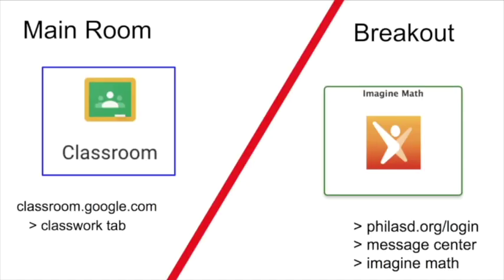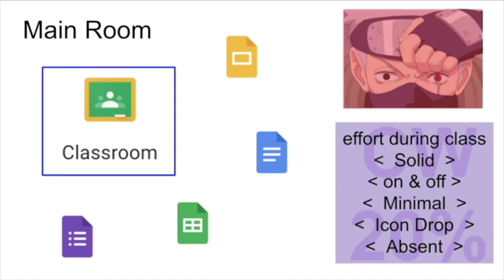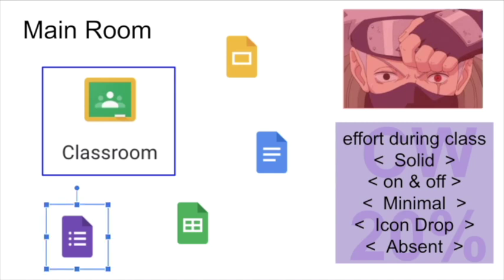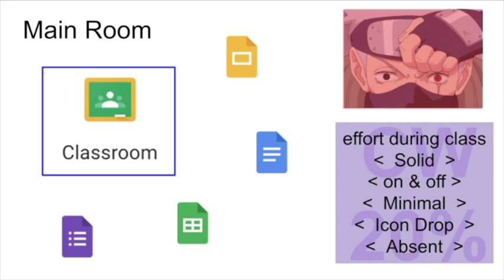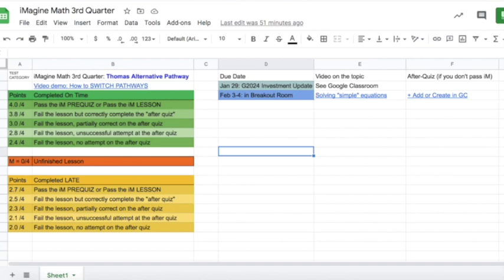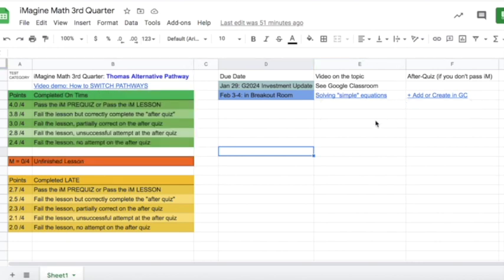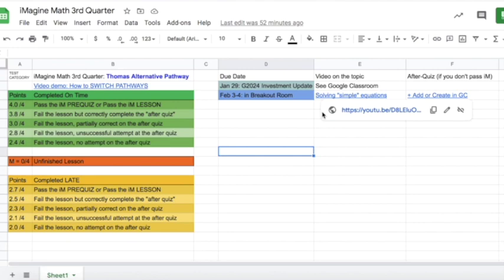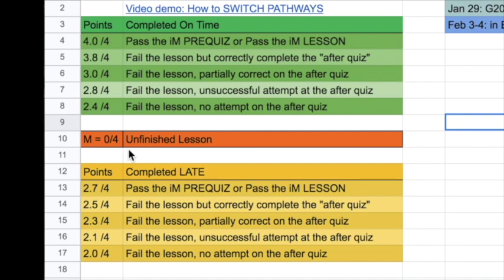Policy reminders & updates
math proficiency development - pushing through the 2nd half of the year - if you're still sleeping on skill acquisition, shame to be you